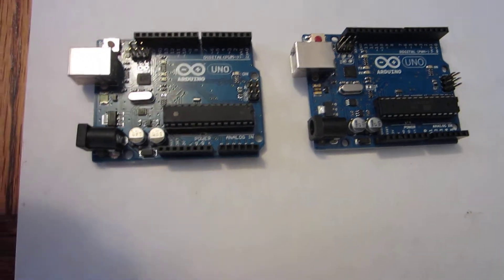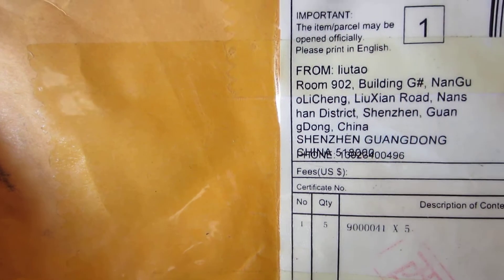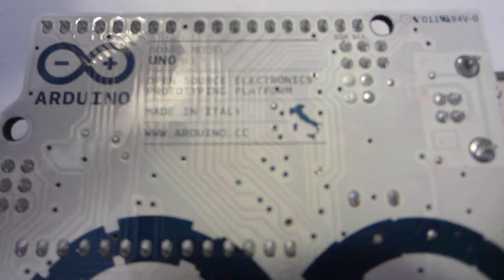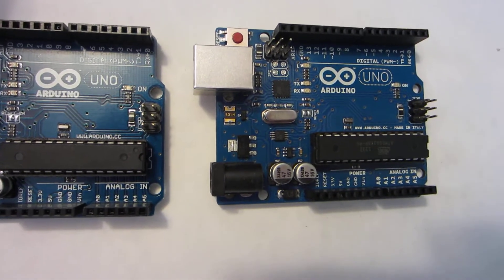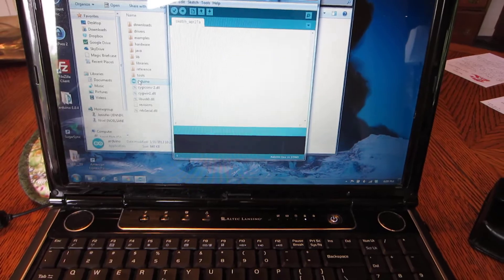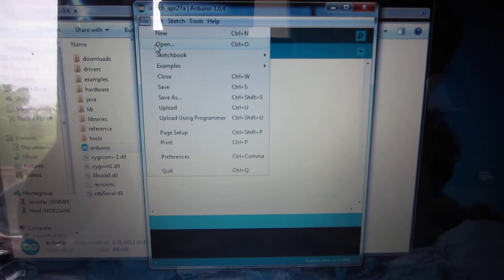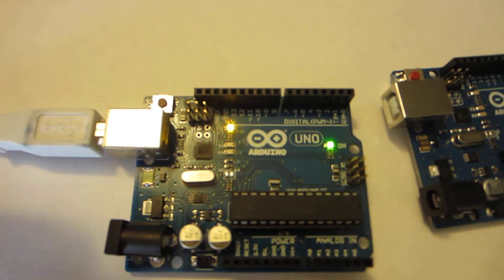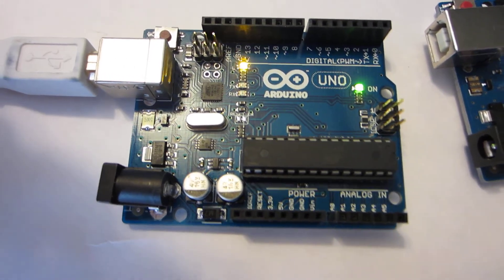Arduino Uno Chinese knockoff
Chinese knockoff of the "Made in Italy" Arduino Uno.  Seems to work, but I haven't tested the inputs and outputs yet.